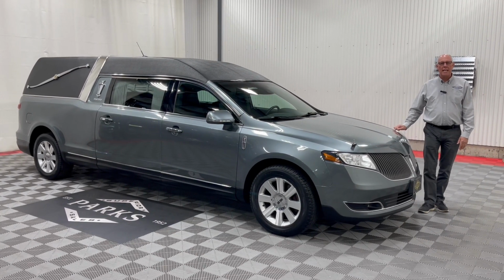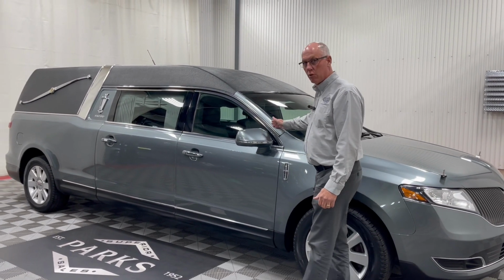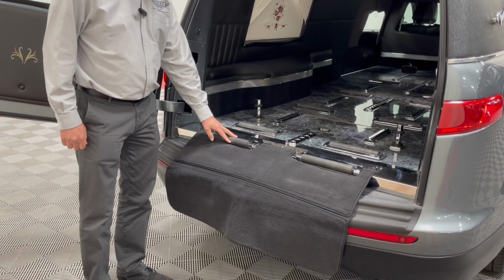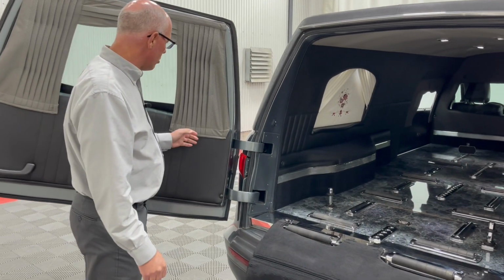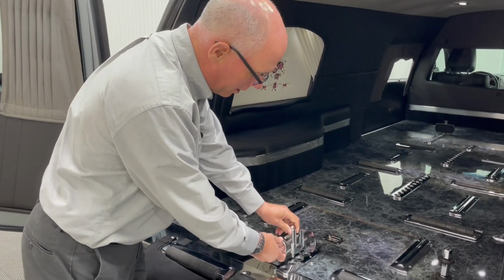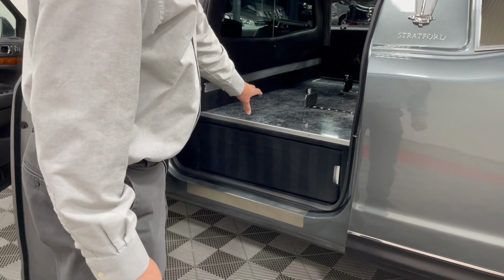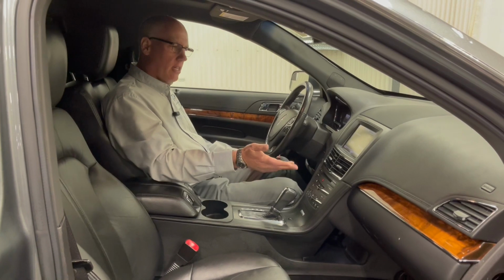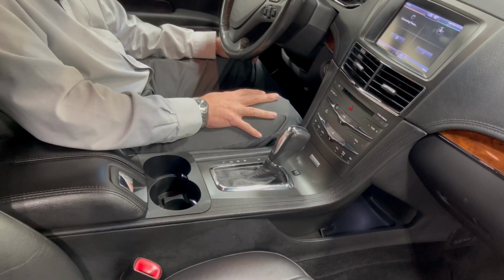2013 Federal Coach Lincoln MKT "Stratford" DEMO- (DBL58384)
JUST IN!! 2013- Thunder Gray with black vinyl top Federal Coach Lincoln MKT "STRATFORD"! This Federal coach is the perfect answer for funeral directors looking for something to set them apart. Features 2-Way Strobe-Clear, All Wheel Drive, Alloy Wheels, Back Up Camera, Back-Up Sensor, Coach Lights, Full Size Spare Tire, Full Vinyl Top w/Crown Band, Keyless Start (Push Button), Lane Assist, Left Hand Rear Door Hinge, Manual Urn Enclave, Navigation System, Remote Start, SIRIUS Satellite Radio and much more.